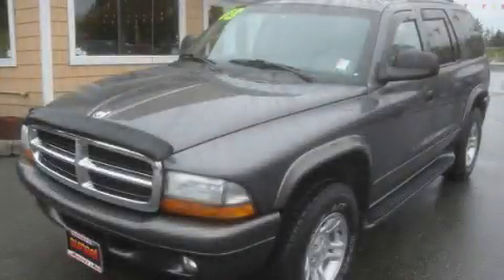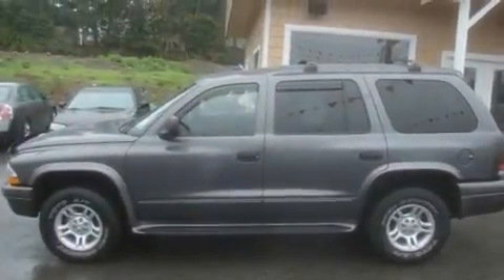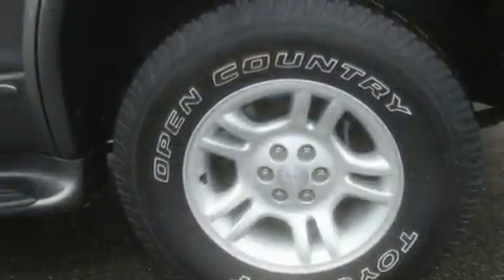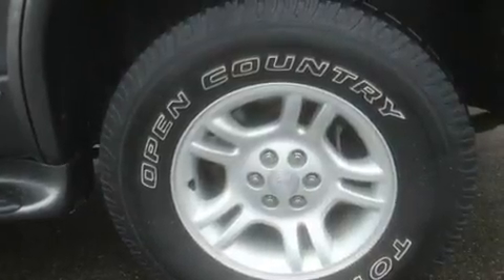2003 Dodge Durango Bonney Lake WA 98391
Year: 2003
 Make: Dodge
 Model: Durango
 Engine: 4.7L V8 MPI
 Trans.: Automatic
 Exterior: Gray
 Miles: 114,803
 Interior: Black

 Pre-Owned 2003 Dodge Durango Bonney Lake WA